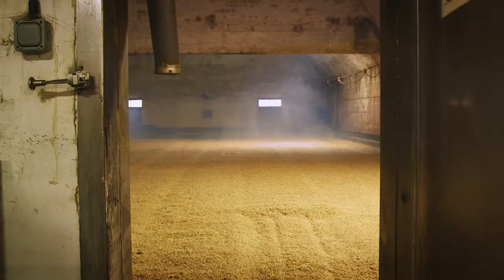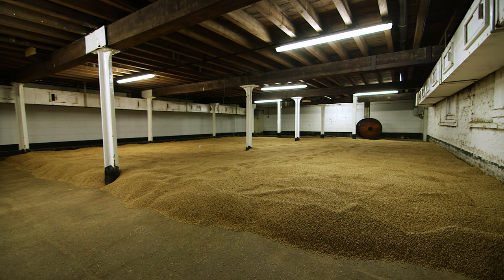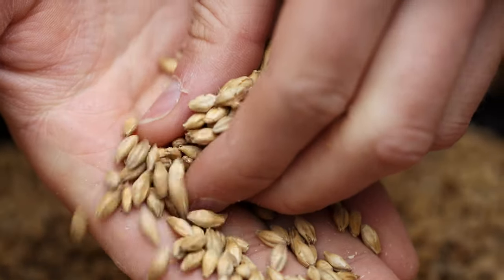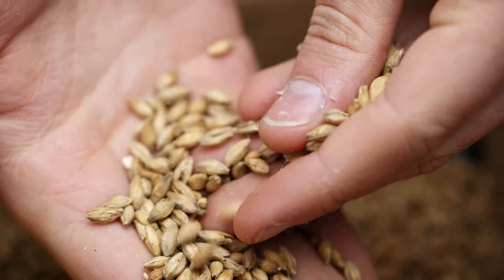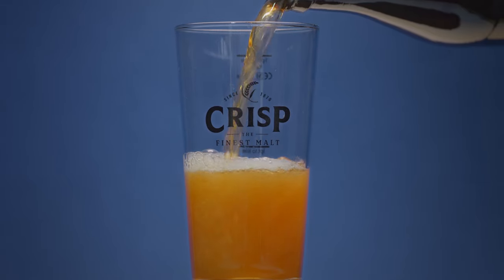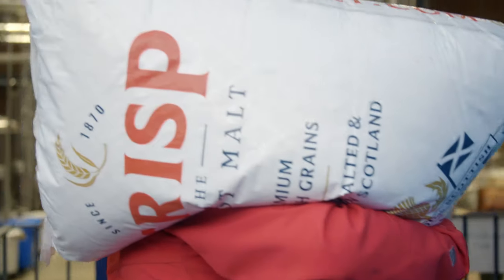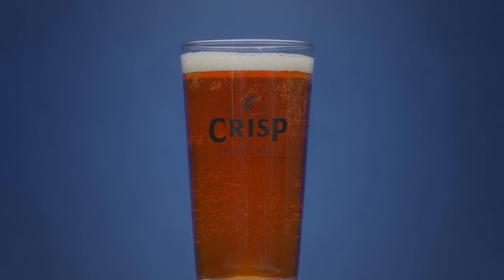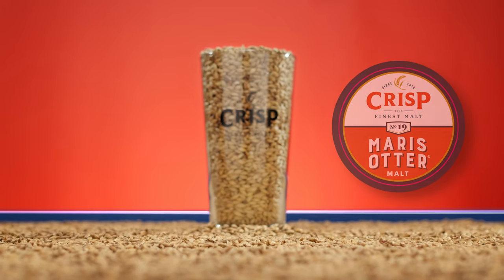Crisp Malt - No 19 Maris Otter Ale Malt - Malt Tasting Video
Find out more about our No 19 Maris Otter Ale Malt by watching our malt tasting video with Karl Heron, Master Brewer.

Learn about the flavour and aroma profile of this malt, and it's usage suggestions.

Established in 1870, Crisp Malt combines traditional and modern malting techniques, creating an impressive range of malted and non-malted products, including several unique and exclusive barley malts.

Crisp Malt work with a diverse range of partners from innovative craft brewers in the UK, Europe, North America, and Japan to global beverage companies, ensuring a tailored approach every time.

Our dedicated team is comprised of malt industry experts who work with our customers to share production knowledge and best practice.